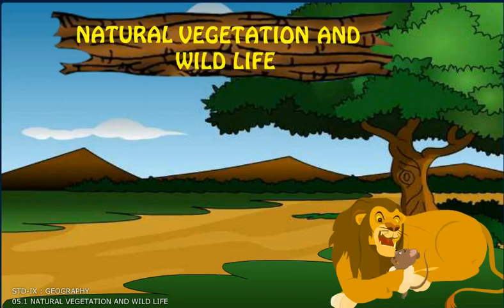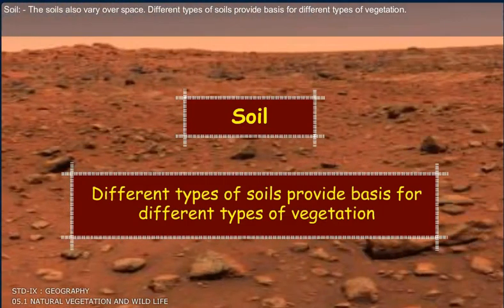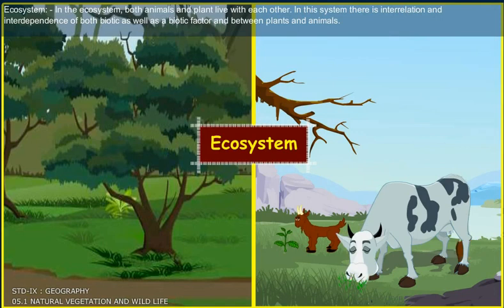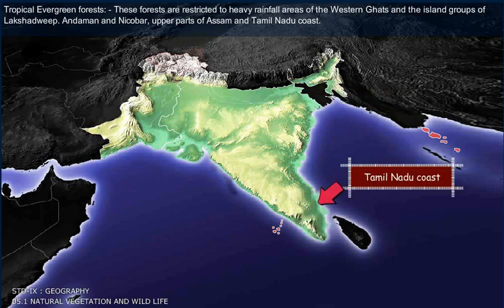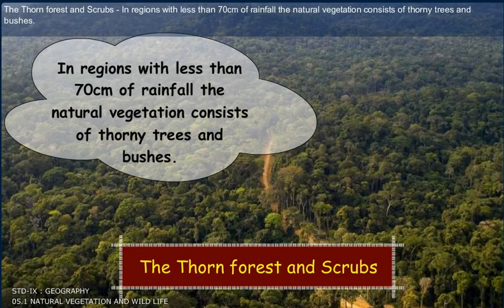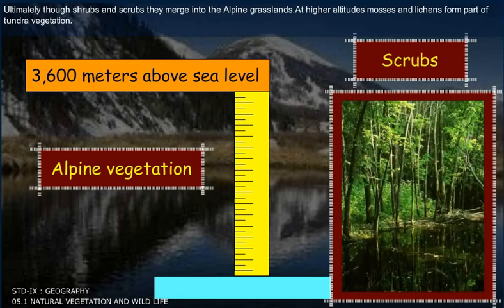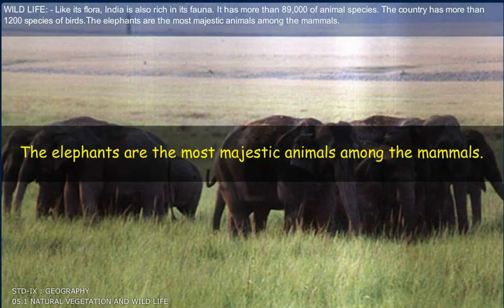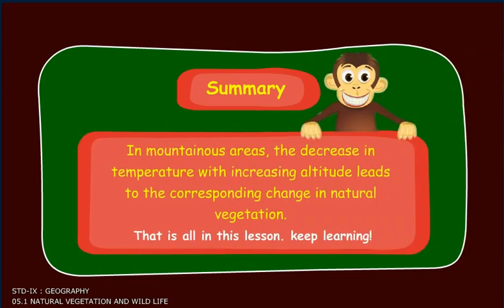NATURAL VEGETATION AND WILD LIFE 1